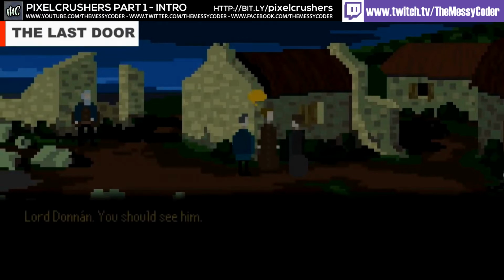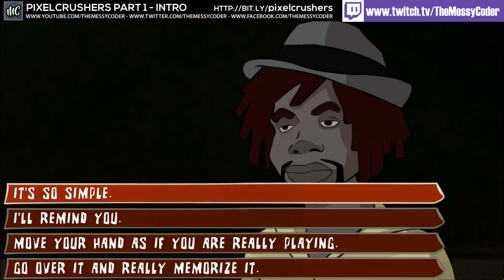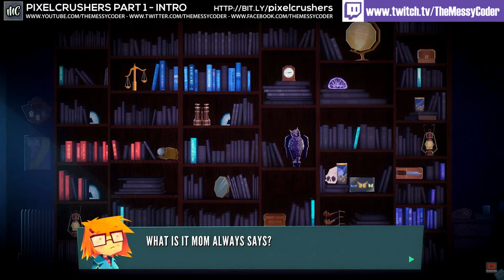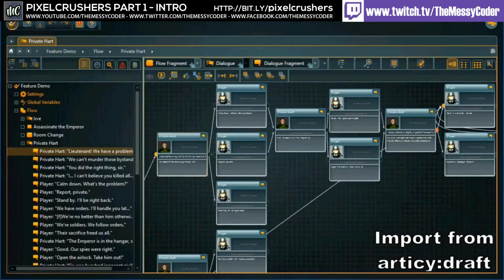Unity Interview with PixelCrusher - Getting to know Tony Li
Come along and meet Tony Li from Pixel Crushers and find out how to use Quest Machine & The Dialogue System for Unity

This was taken from my live stream on Twitch, where every Fridays & Saturdays I broadcast playing, developing and doing live game dev interviews.